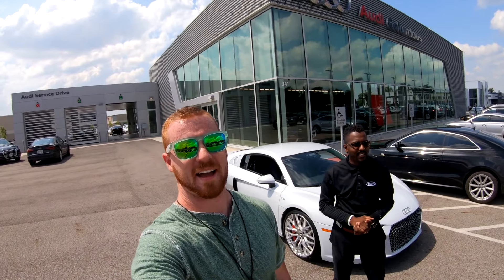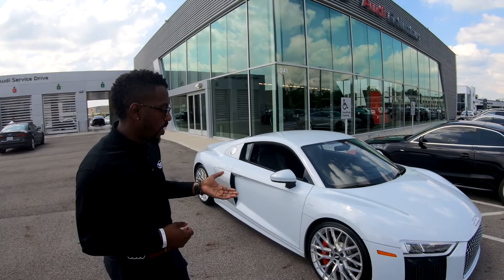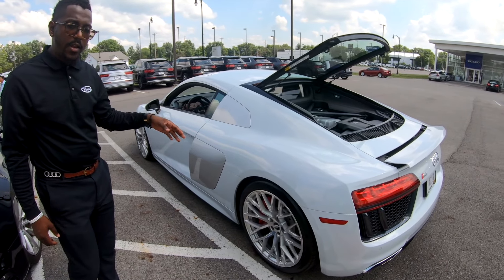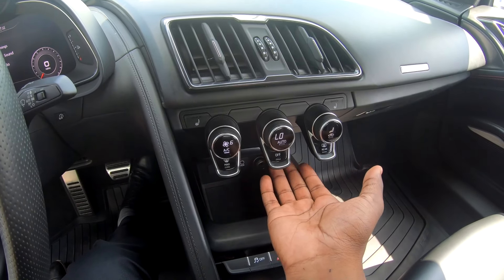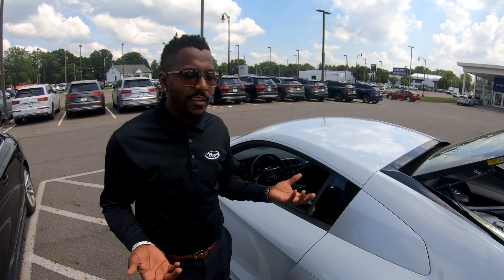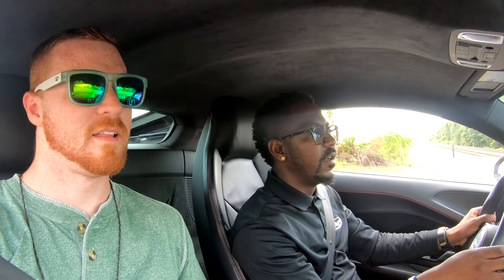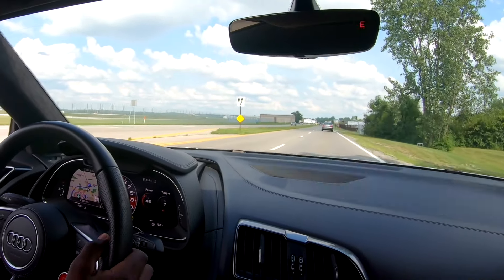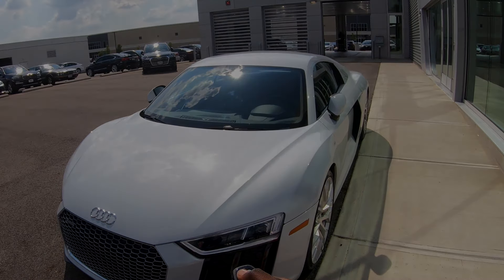IN DEPTH TOUR OF THE AUDI R8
NEW HERE?
My name is Zane Campbell.
I'm a race car driver, owner of ZCompany Racing, entrepreneur, and freelancer.
I upload new videos "every day" (kinda) showcasing my racing career and my business life. Currently the videos are pertaining to my journey back after losing $100K last racing season.

Welcome to "The Journey" A page dedicated to helping people just like you "Create Your Own Story".. finding your passion in life can be hard.. I'm here to help make it a little easier! I will consistently be posting all of my experiences throughout the year on YouTube, Wordpress and on my podcast channel. Content designed around helping people "Create Your Own Story", realizing that you can accomplish anything in your life with hard work and passion! :)

►Follow me on Snap: @zcac95
►my personal brand.. ZCompany